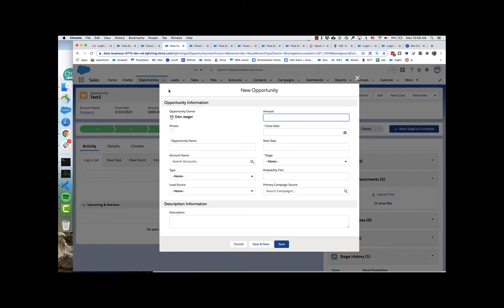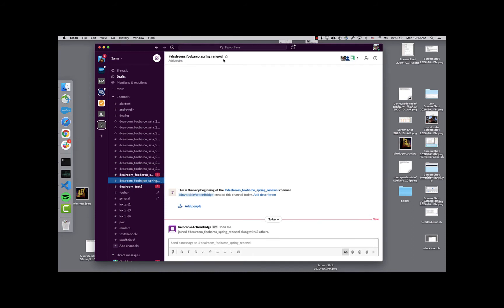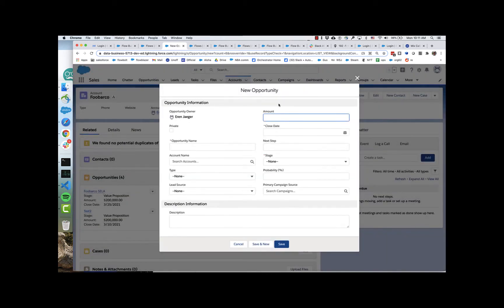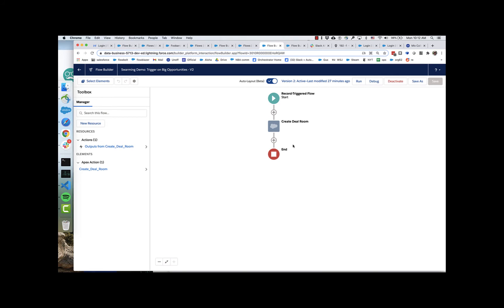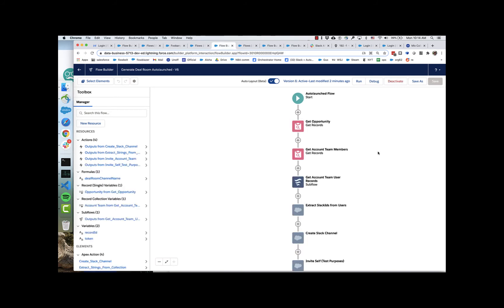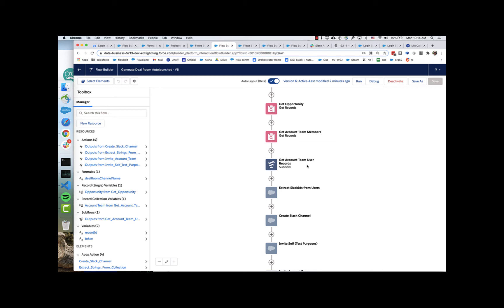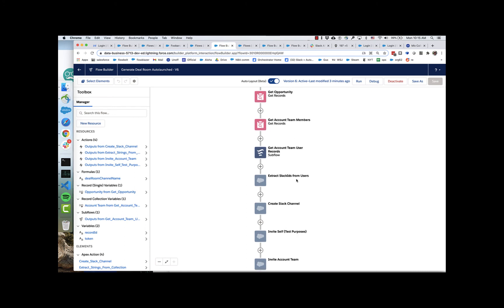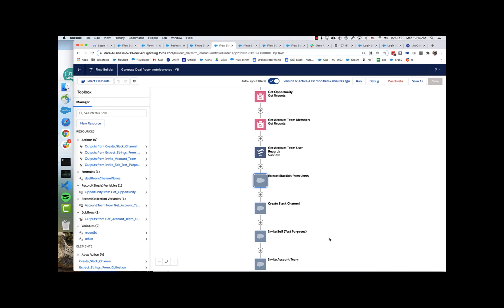Salesforce Flow: Create Deal Room Channels in Slack